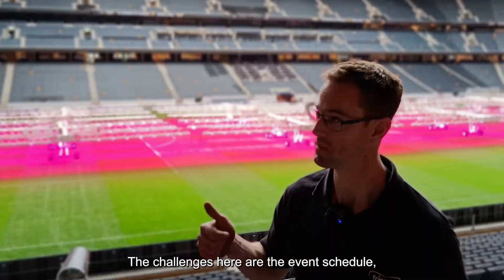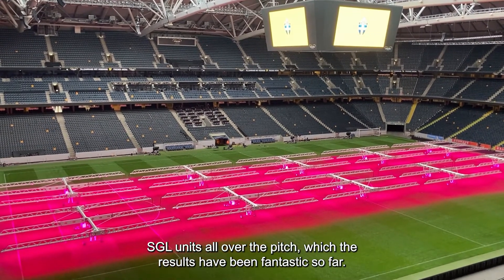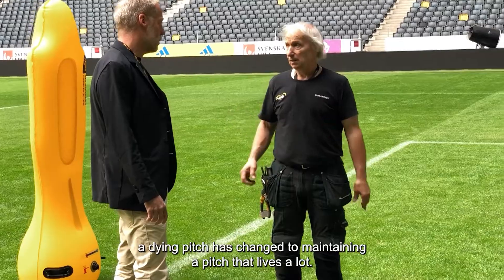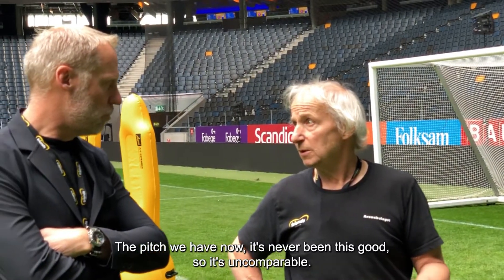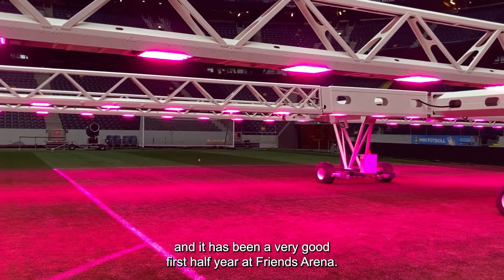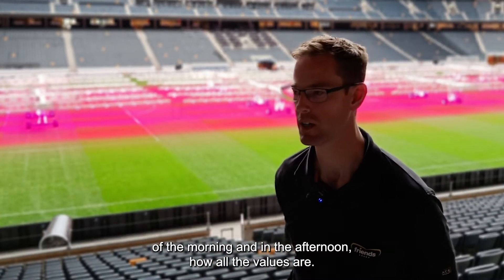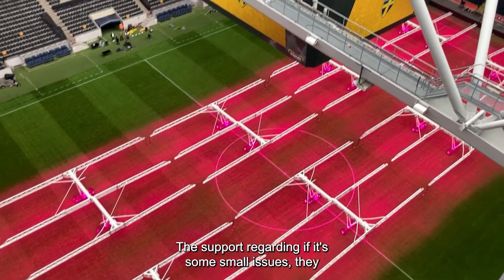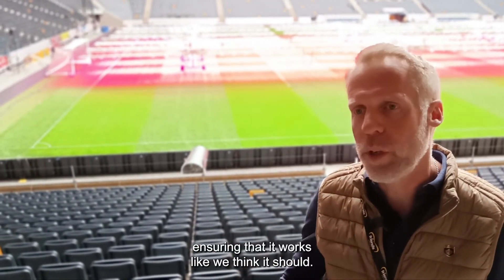Friends Arena's quest for perfect pitch quality | FULL INTERVIEW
In the search for perfect pitch quality as well as achieving its sustainability goals Friends Arena (Stockholm), home of the Swedish national team and football club AIK, turned to LED grow lighting technology.

With an enclosed stadium structure, a retractable roof and Swedish weather conditions, the presence of natural sunlight is not a given fact. On top of that, Friends Arena face another challenge: a very busy schedule. If it’s not AIK or the Swedish National team (men or women) practicing or playing, a concert performed by Lady Gaga for instance takes place in between games.

A way to tackle at least one of these challenges is the use of LED grow lights. With 10 LED440’s present, the Arena is able to treat half of the pitch at once. Groundsman of the Friends Arena, Simeon Liljenberg, underlines the positive results:

“We see a future if we can use the right LED spectrum for grass. We started testing LED grow lights from eight different brands, which we then narrowed down. At the moment we have SGL rigs all over the pitch and the results have been fantastic so far.”

Watch the video and read the full story about our project at Friends Arena